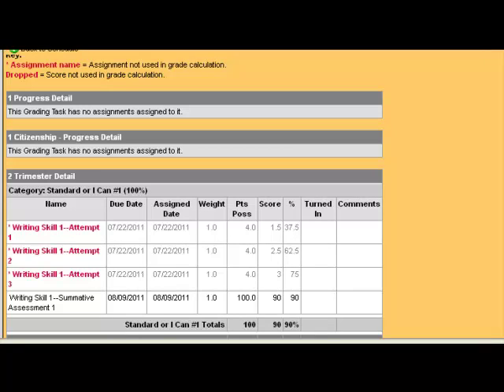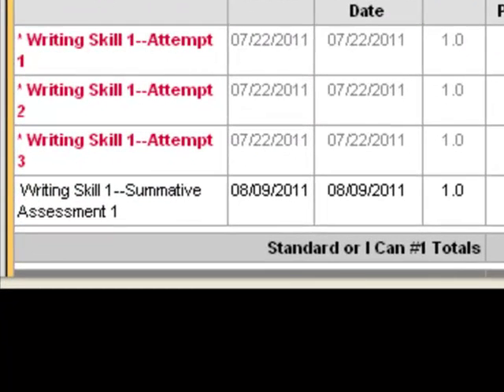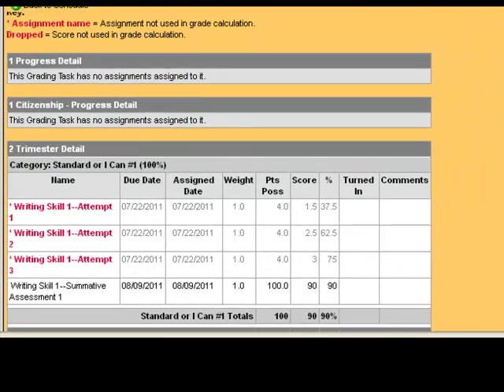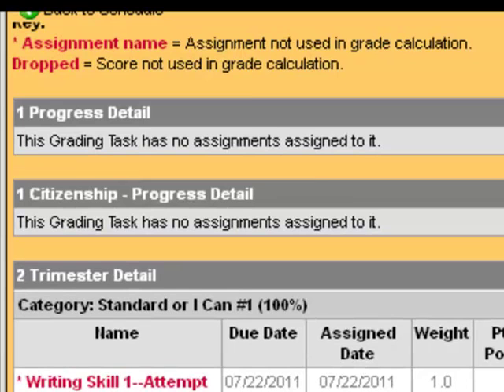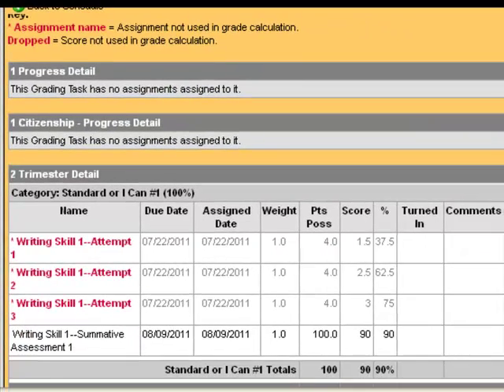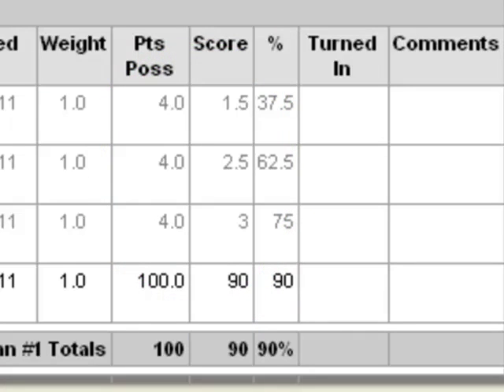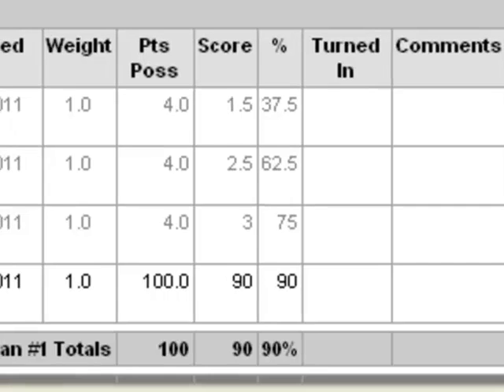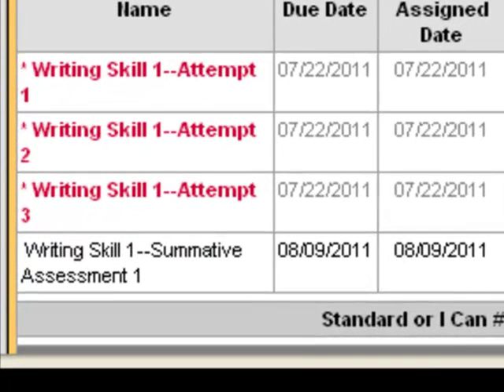grading for parents